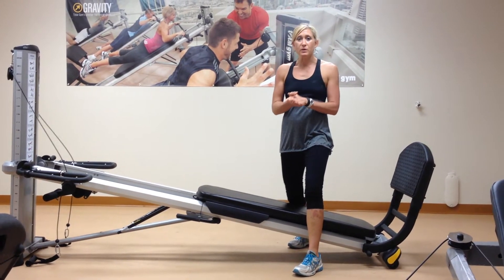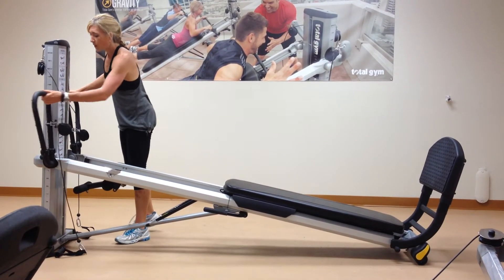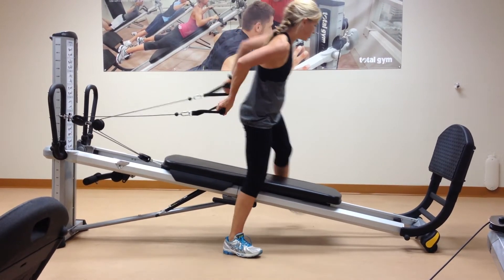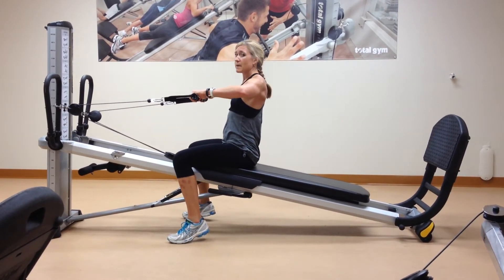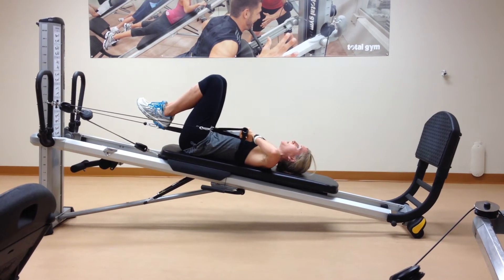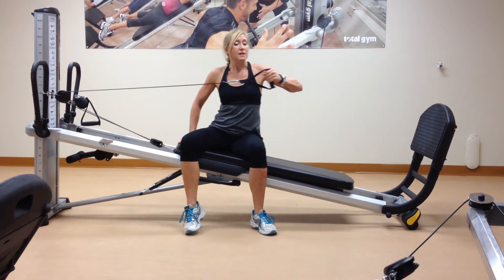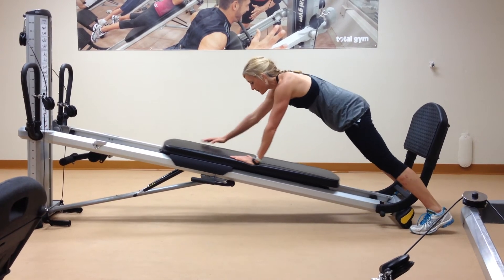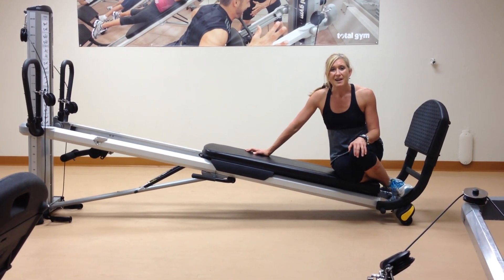Total Gym Shoulder Injury Recovery: Phase 3 - Total Gym Pulse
Videos demonstrating dynamic shoulder exercises for the Total Gym that can help increase your performance and prevent injury.

For more Total Gym Workouts, healthy eating tips, and overall fitness articles please